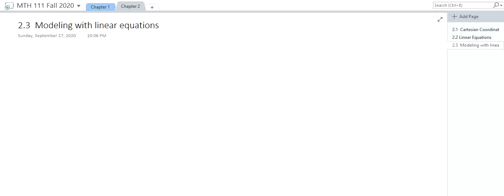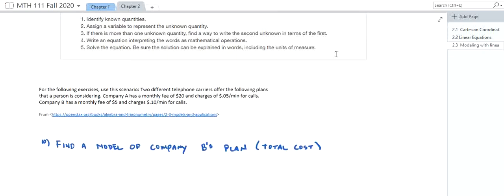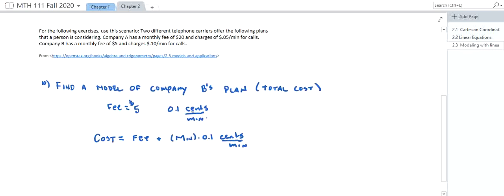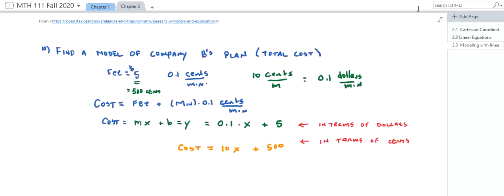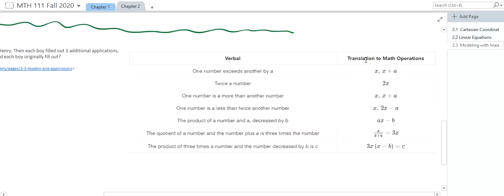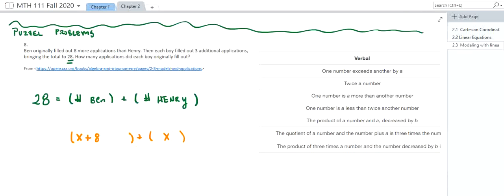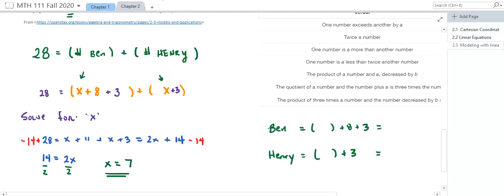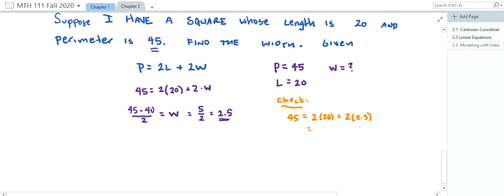MTH 111 Linear Models 2 3